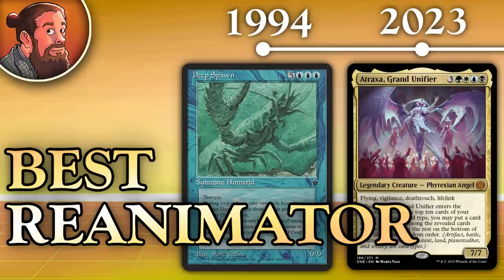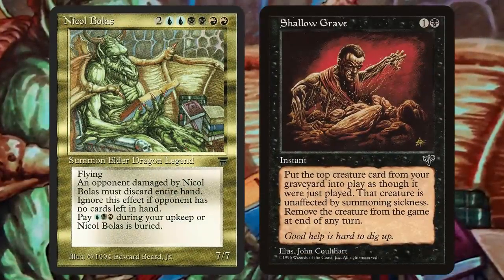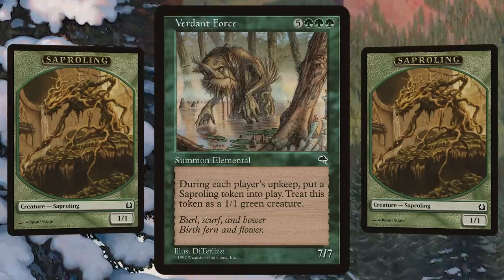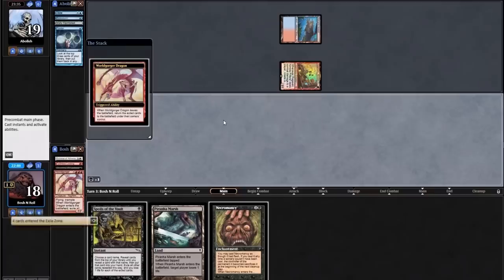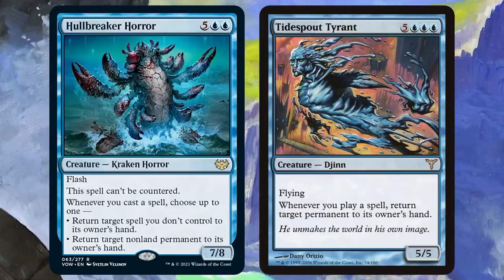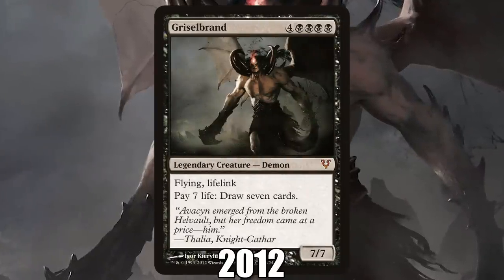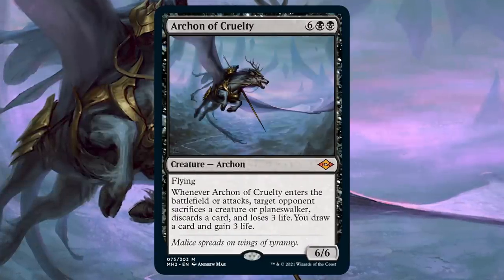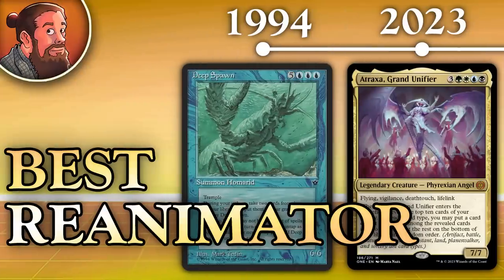The Best Reanimation Targets in the History of Magic: the Gathering (MTG)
From Sengir Vampire and Deep Spawn to Archon of Cruelty and Atraxa, Grand Unifier, today we look back on the history of the biggest, baddest creatures in Magic: the Gathering by looking at the best reanimation targets in MTG.